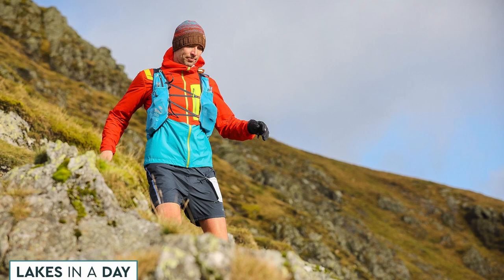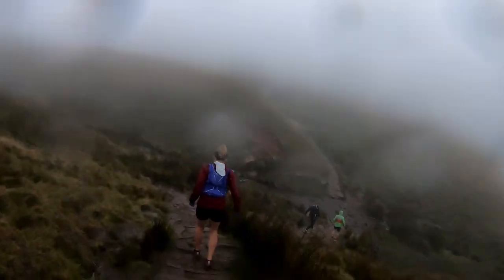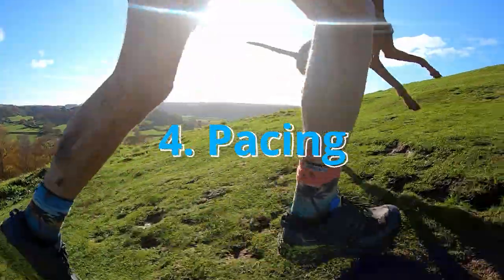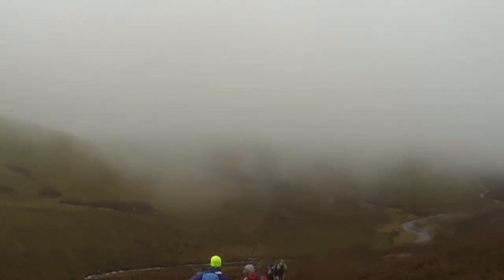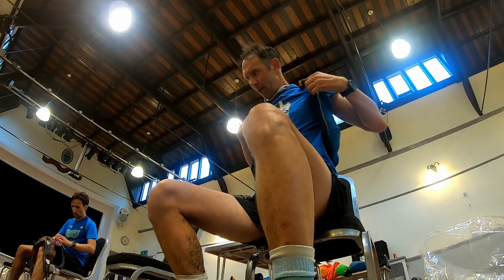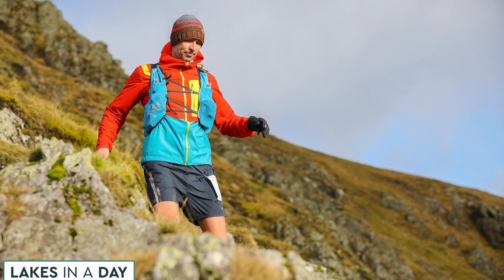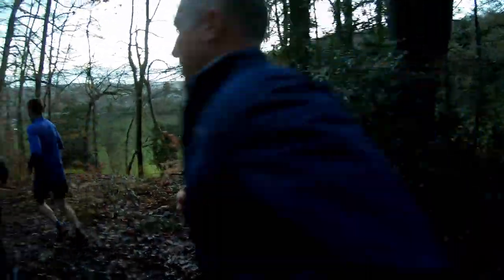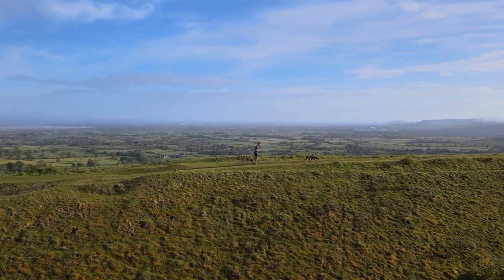10 TIPS FOR RUNNING YOUR FIRST ULTRA | I learned the hard way!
HOW TO TRAIL RUN: SE01 EP05

The popularity of Ultramarathons are on the rise, & preparing for your first ultra will be like nothing you’ve ever faced before...trust me on this one! The very nature of an ultra is that you will be pushing yourself beyond your previously established limits of physical endurance and mental resistance - and that is mainly why we want to do them!

00:00 - Intro & My Experience
01:26 - 1. Train the Terrain
02:14 - 2. Taper and Rest
02:48 - 3. Mental Strength
03:41 - 4. Pacing
04:44 - 5. Keep Eating
05:23 - 6. Minimise your Stops
05:56 - 7. Walk the Hills
06:21 - 8. Crisis Management
08:12 - 9. Buddy Up
09:08 - 10. Enjoy yourself & the views

Camera: GoPro Hero 8
Watch: COROS Apex Pro
Shoes: HOKA One One Speedgoat 4